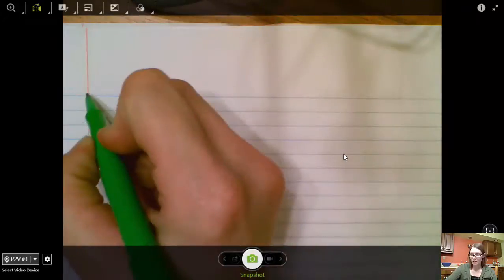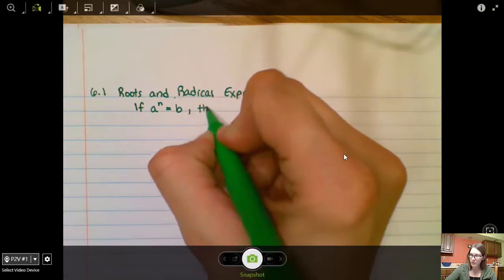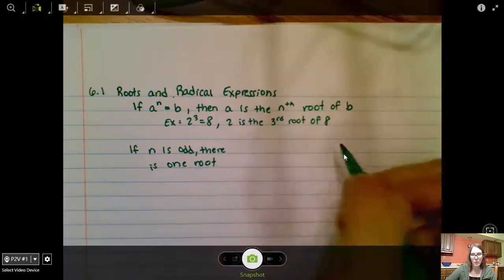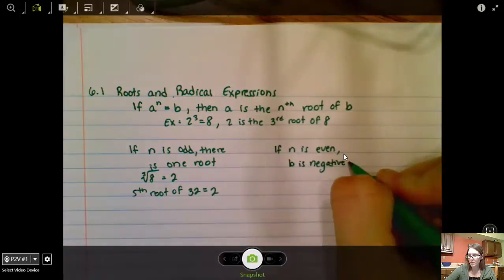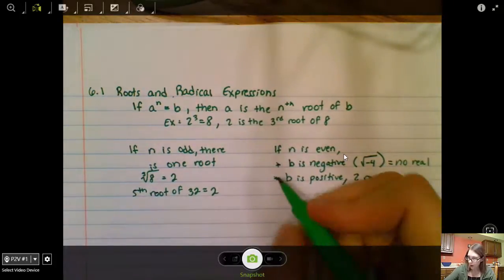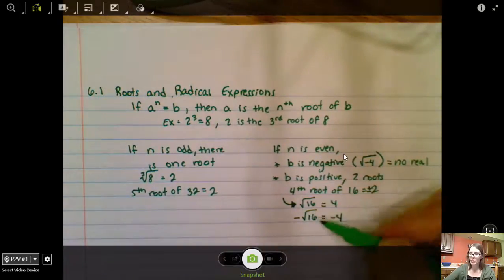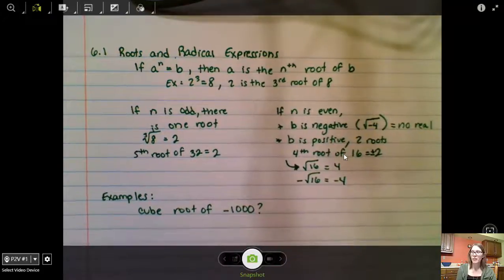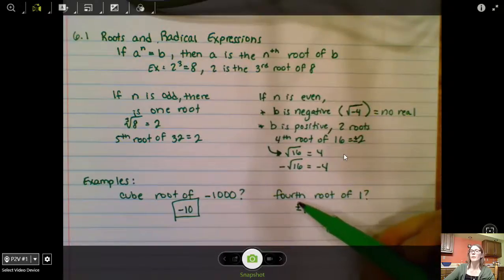6.1 Example 1